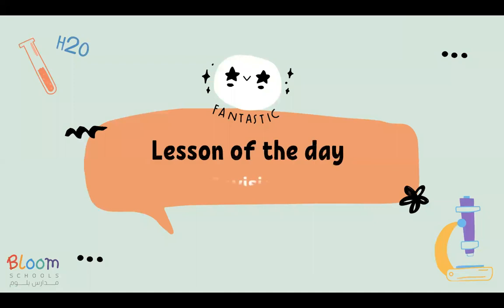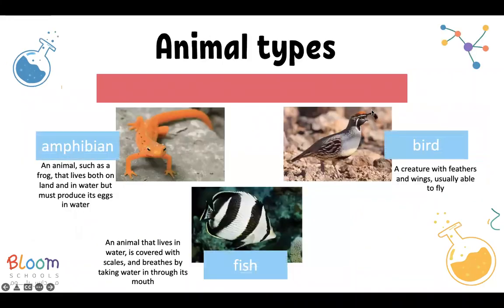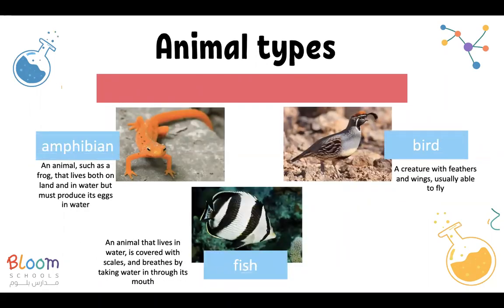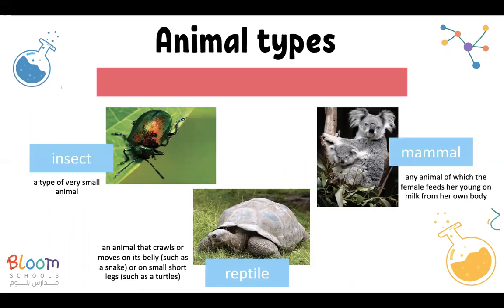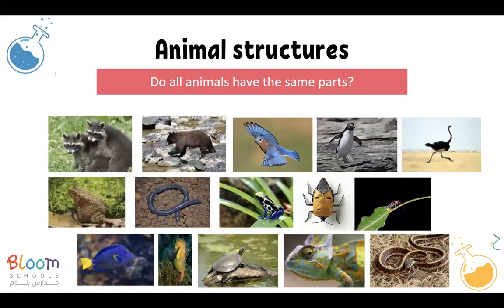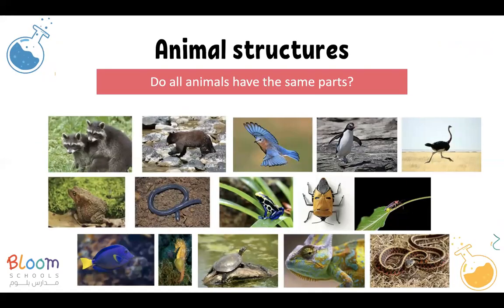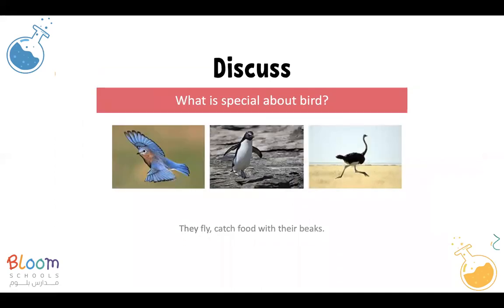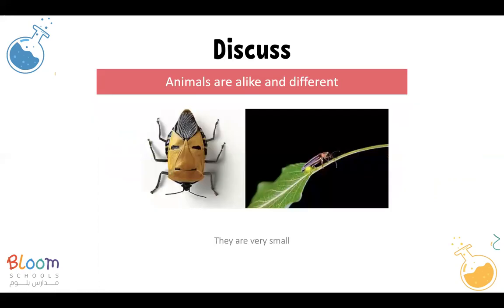Lesson 1, Science Book unit 2, Revision